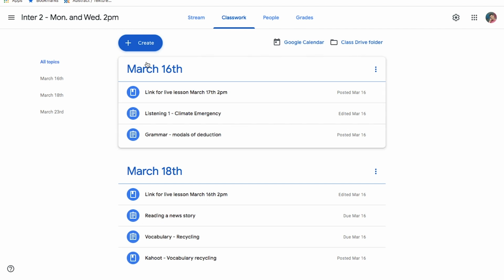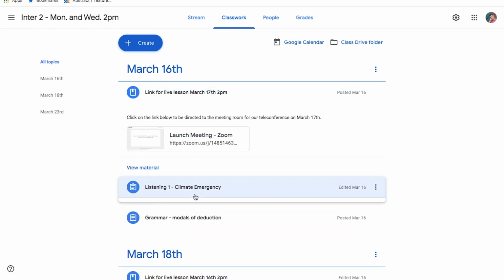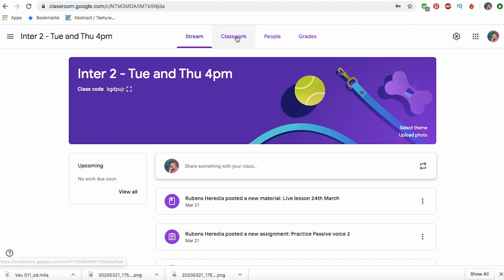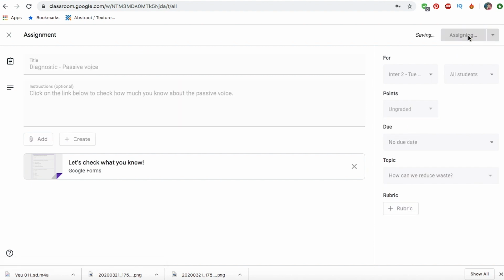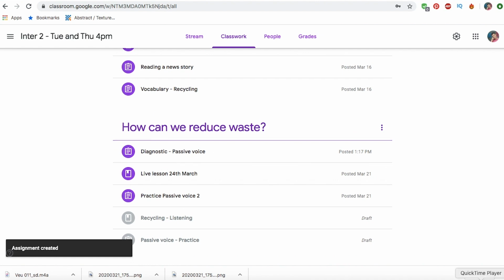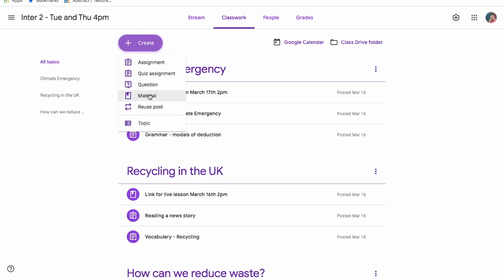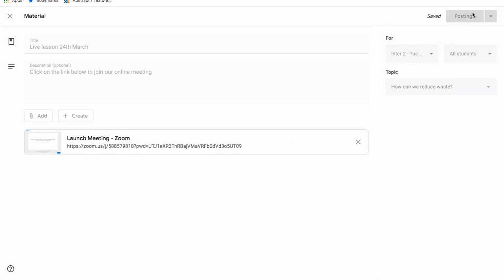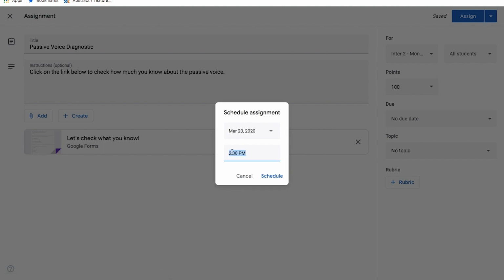What is Google Classroom? How to teach English online during social distancing.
In times of social isolation and lockdowns because of the Covid-19 or Coronavirus pandemic, many teachers now have to start teaching English online. In this video, we'll share tips and strategies to use Google Classroom to teach English online more effectively.